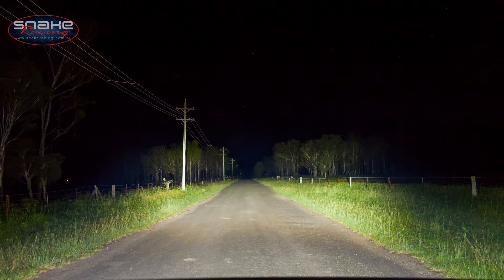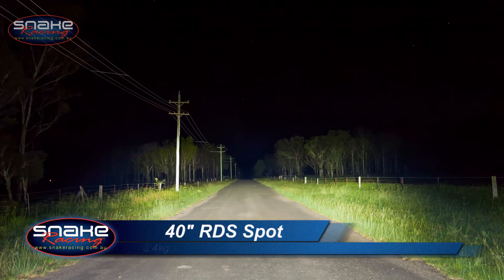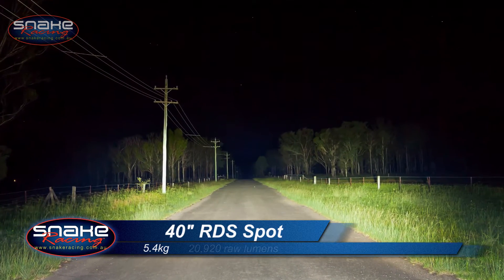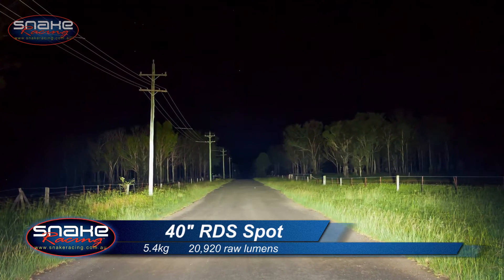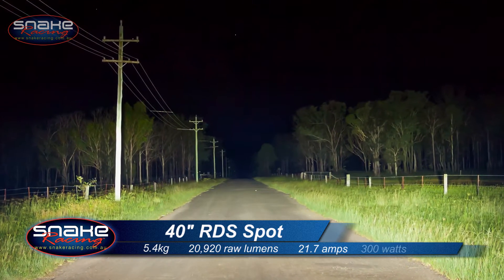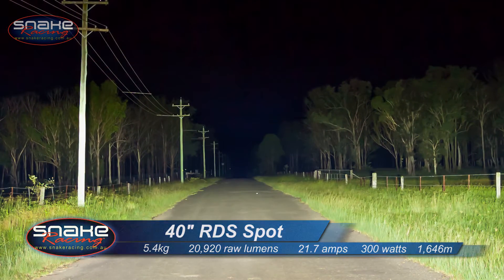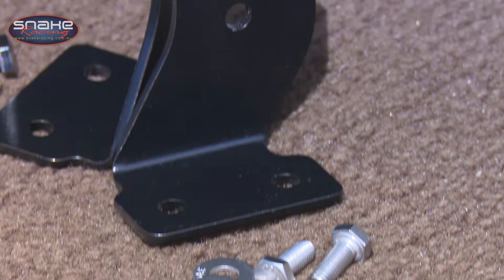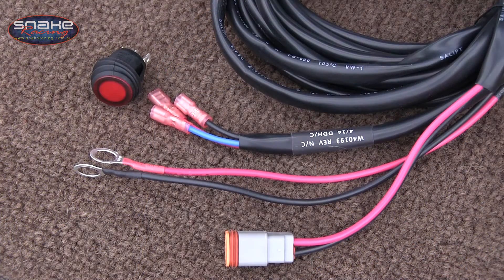Rigid industries 40" RDS Curved Spot LED Bar Light - Snake Racing